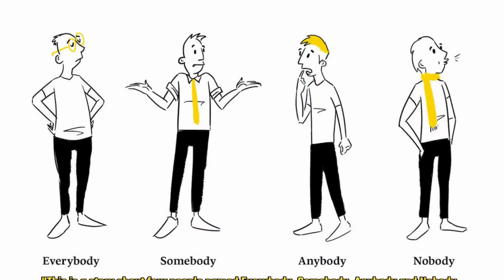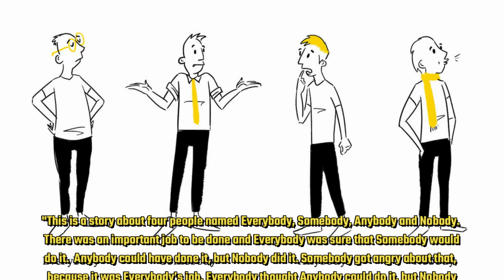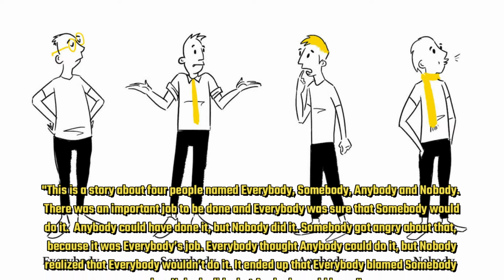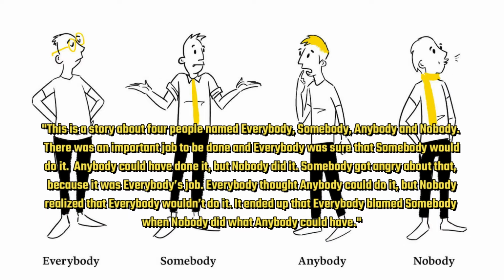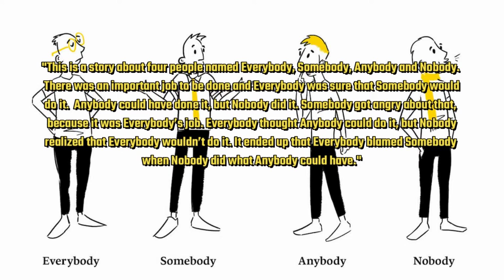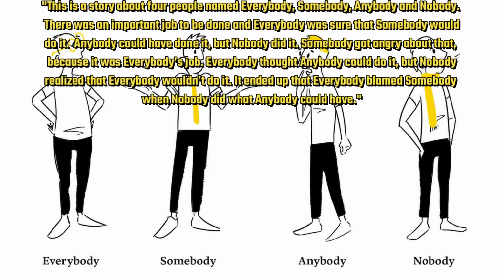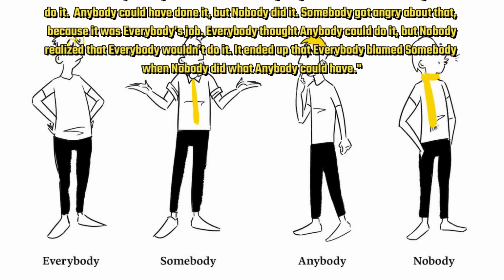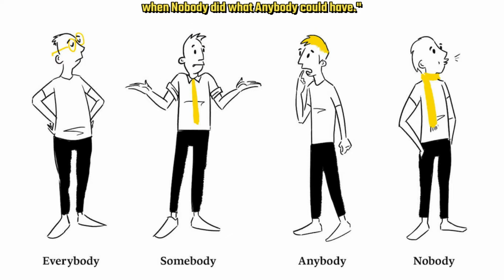Build a Strong Management Team Using Accountability Charts | Restaurant Owner Tips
Download for FREE: 12 Genius Ways Chat GPT Can Transform Your Restaurant Business

00:00 INTRO
03:26 - 04:38 1.TEXAS HOSPITALITY
04:39 - 05:44 2. INVESTMENT
05:45 - 06:13 POLICIES AND PROCEDURES
06:14 - 07:08 PEOPLE SECTION
07:09 - 07:44 COST OF GOODS SOLD
07:45 - 10:15 SYSTEM

Are you struggling with team accountability in your restaurant? In this episode of Making Dough Show,  we delve into the importance of having a clear accountability chart for your management team. Without a defined structure, confusion and friction can arise, leading to tasks left undone and disagreements among team members.
By implementing an accountability chart, you can assign roles, responsibilities, and clear lines of accountability. In this video, we share our own accountability chart as an example, which includes sections such as Texas hospitality, training, policies and procedures, people, goods, and systems.
Texas hospitality is crucial for providing a positive guest experience, so having a manager or lead responsible for ensuring smiling service, accuracy, and addressing customer concerns is essential. By having someone accountable for these aspects at the store level, it relieves the burden on the owner and fosters a more efficient and effective management system.
Join us as we discuss the importance of an accountability chart and guide you through creating your own. Say goodbye to confusion and friction within your team and establish a solid management system that brings clarity and accountability. Watch now and take your restaurant's operations to the next level!

Want to learn more about owning a profitable restaurant business and how to run a restaurant successfully? Let's make some dough!